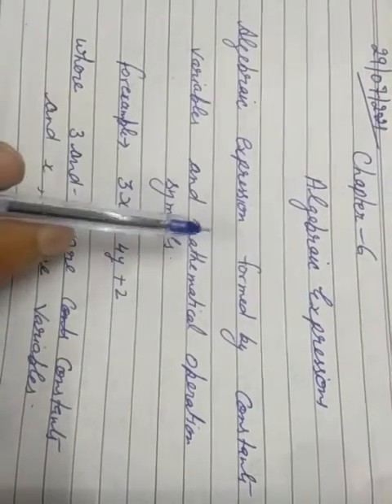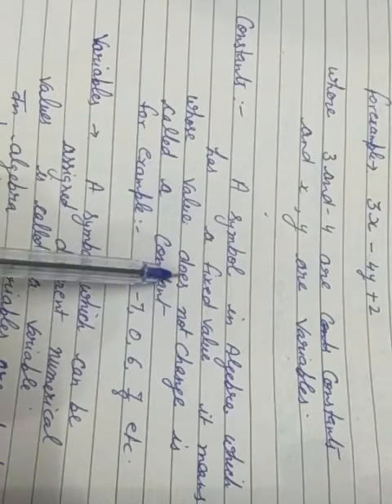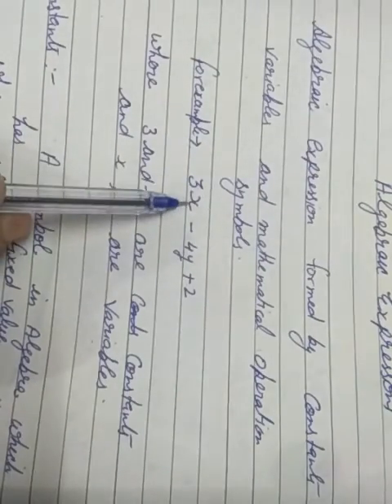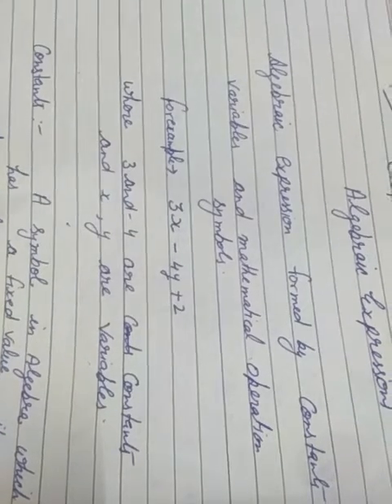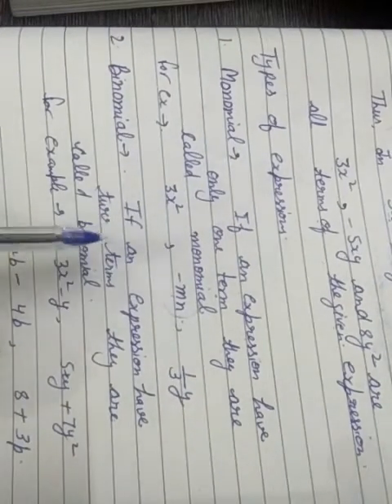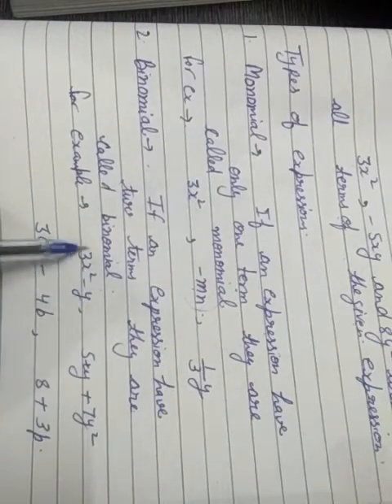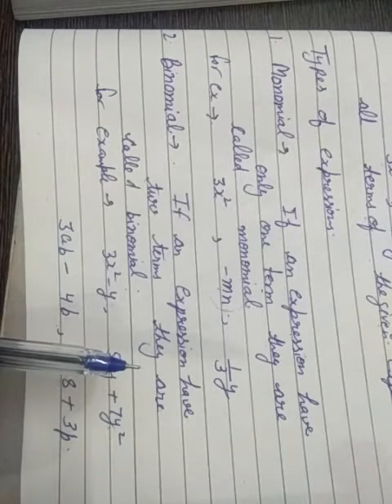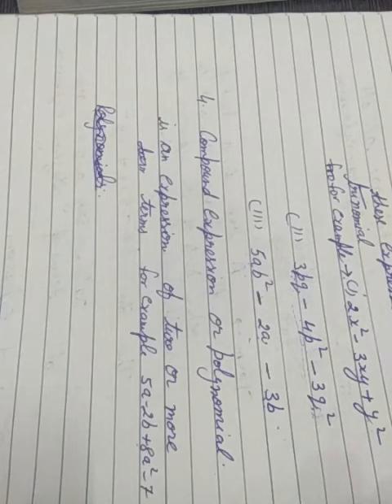class 7 chapter 6 Algebraic expressions content of Algebraic expressions